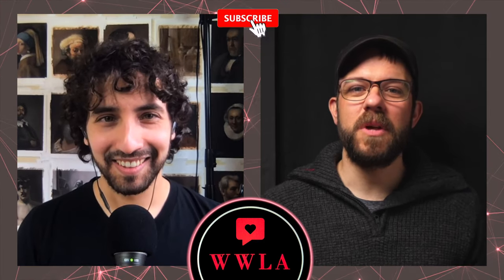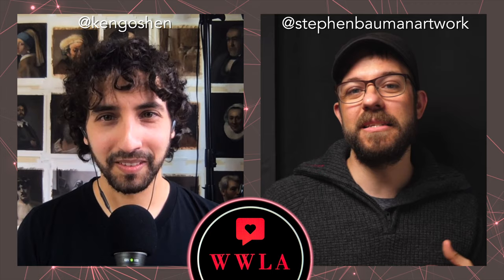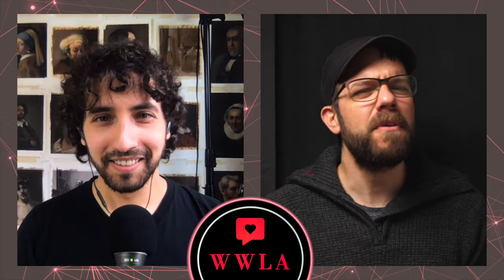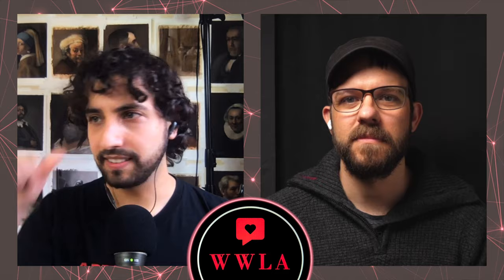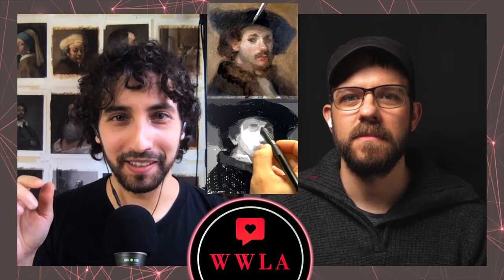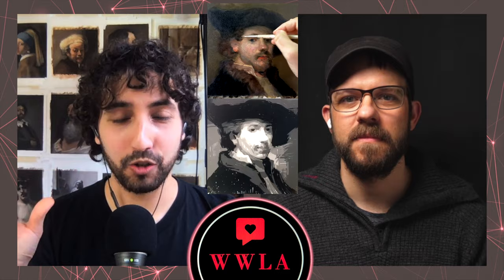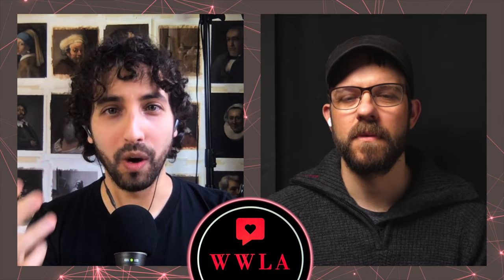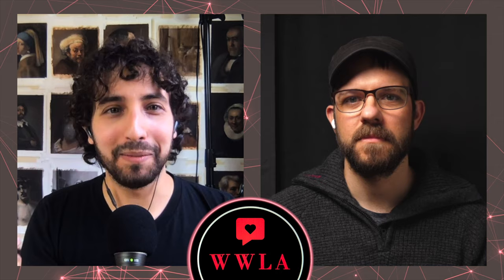WWLA: Master Copies + Competition Announcement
Introducing the Rembrandt Sketching Competition!

Learning painting and drawing techniques from the Old Masters is something @kengoshen and I are incredibly passionate about, so we organized a competition to motivate you to join us on this adventure.

🏆 AWARDS 🏆
1. Best International artist will win a gift card from @gamblincolors for premium painting supplies 🎨
2. Best USA-based artist will win premium drawing supplies from @generalpencil ✏️
3. The 5 best artworks will be featured in a special video that Stephen and I will make 💡

1. Make an artwork using a Rembrandt painting as a reference 👨🏼‍🎨
2. Post your artwork and tag @kengoshen and @stephenbaumanartwork in both the image and the caption 👥
3. Use the hashtag RembrandtCompetition (so we can find it) 👁
4. You can participate with as many artworks as you’d like! 🙌🏼

To help you get inspired, visit our YouTube channels for videos about Rembrandt and our analysis of his techniques. 😇

DEADLINE: 1/1/21 💥